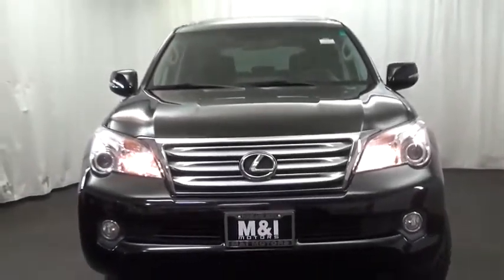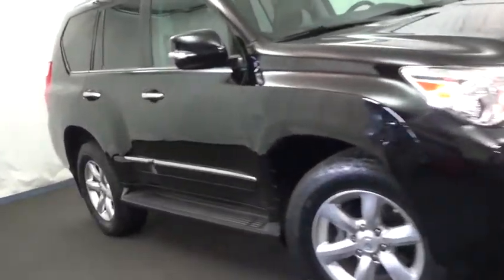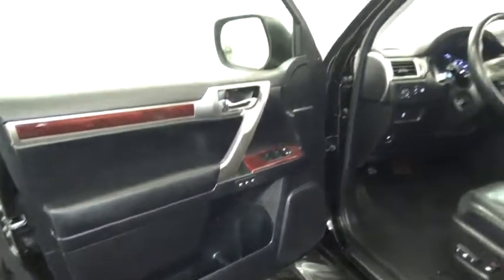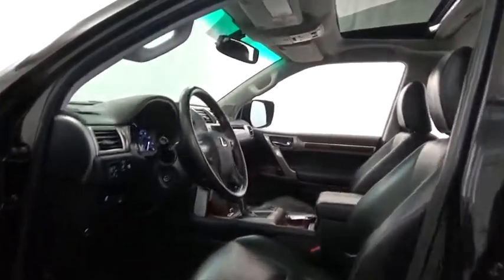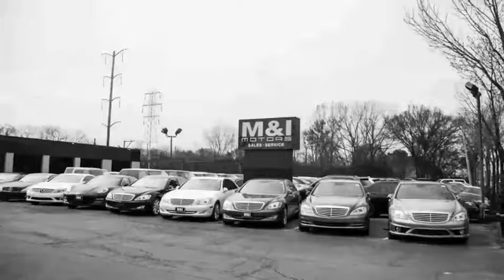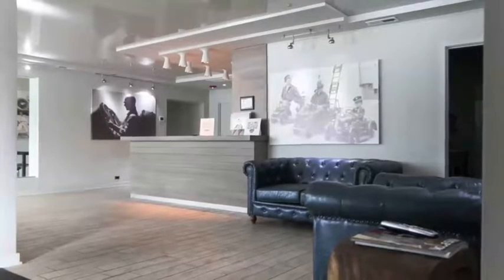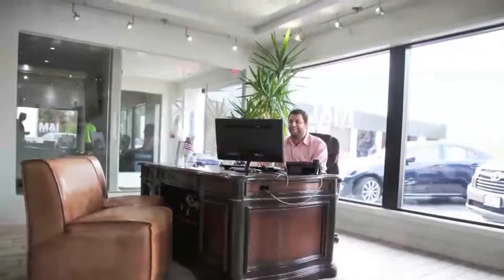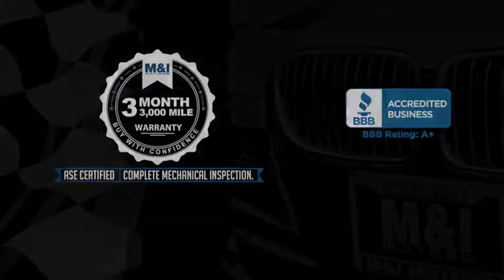2013 Lexus GX 460 Highland Park 18768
2013 Lexus GX 460